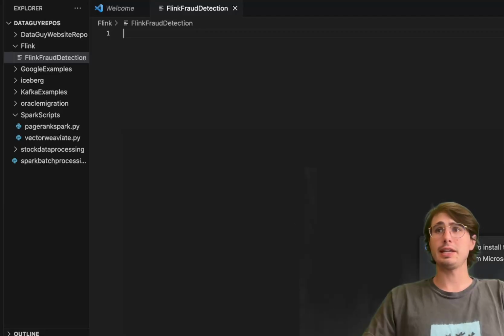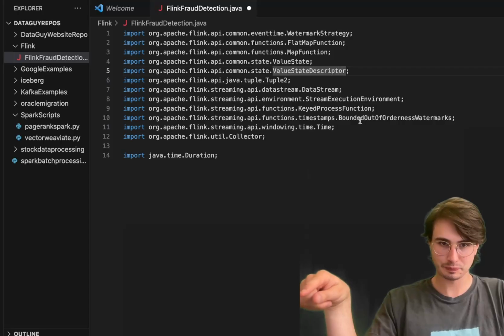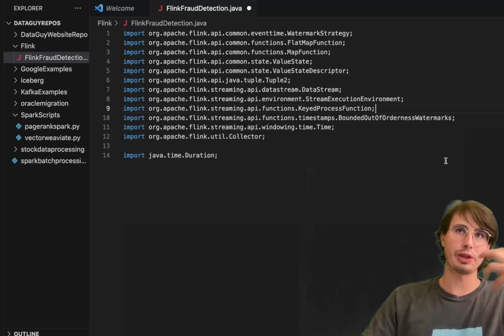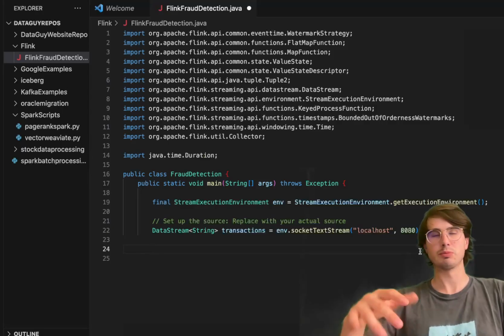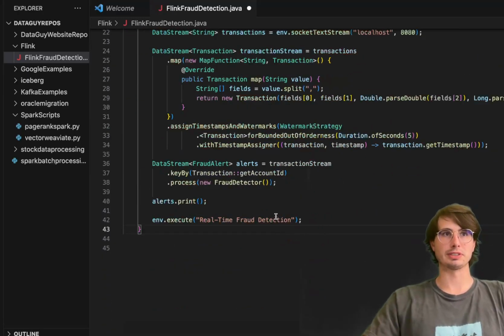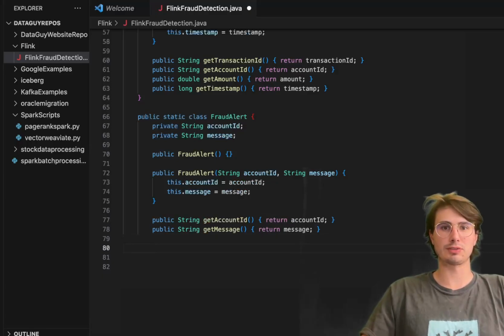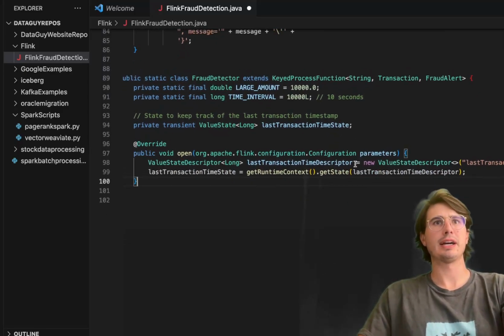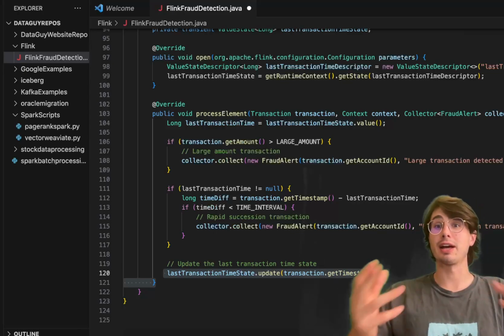How to Build a Real-Time Fraud Detection Pipeline with Apache Flink!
In this video, I'll show you how you can build a real time fraud detection pipeline for processing transactions with Apache Flink!